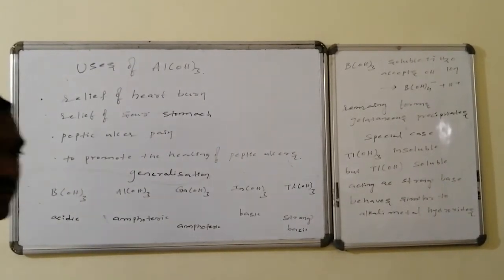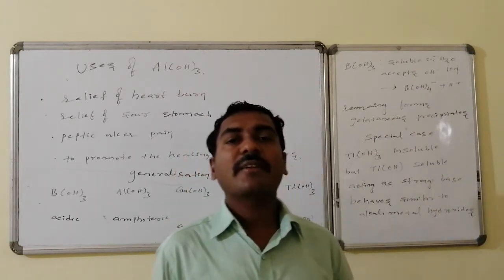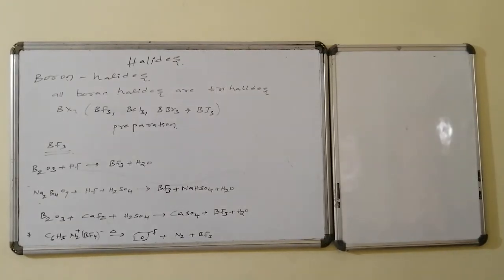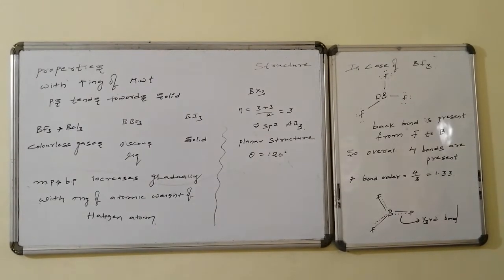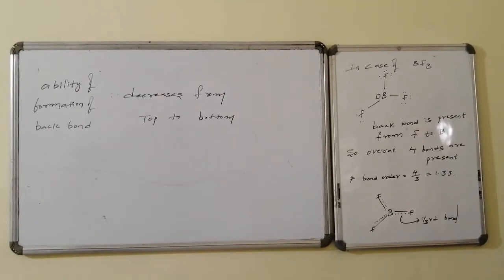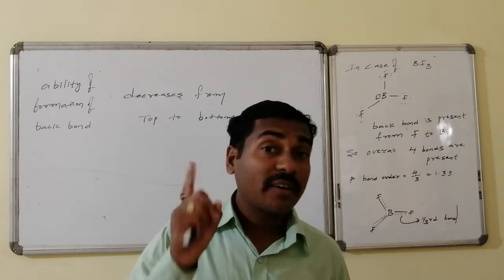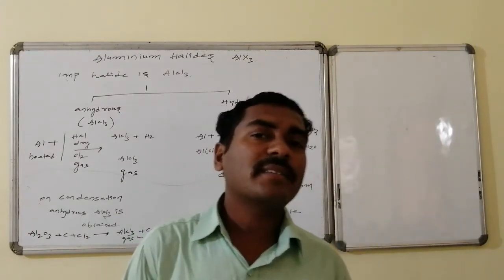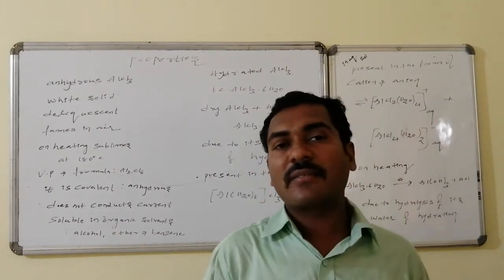Boron Family (L-6)